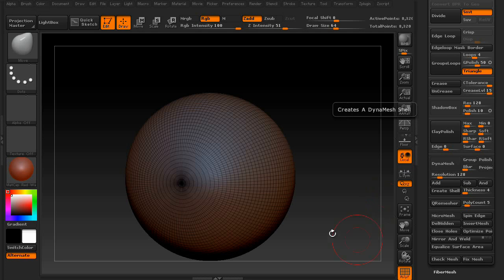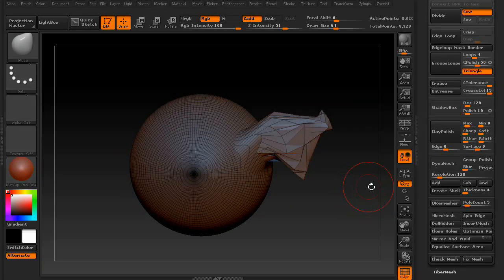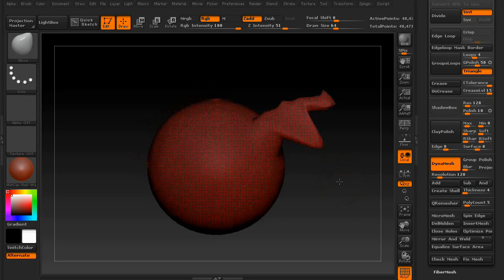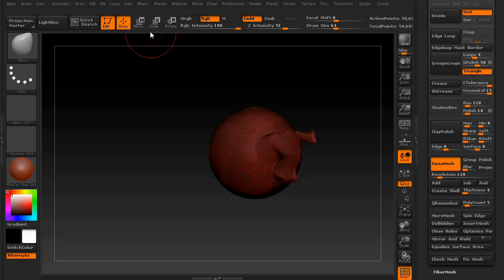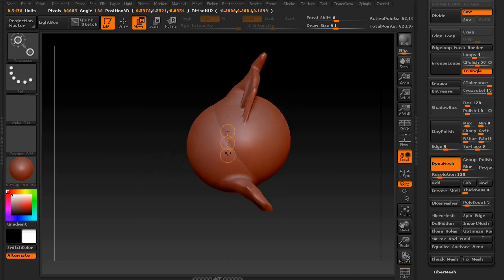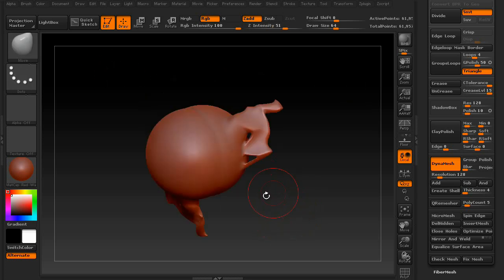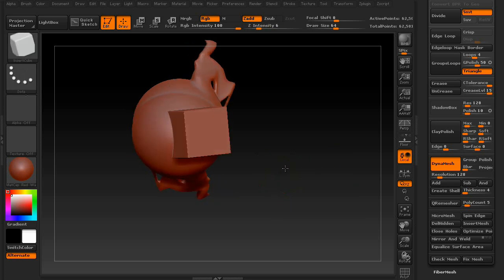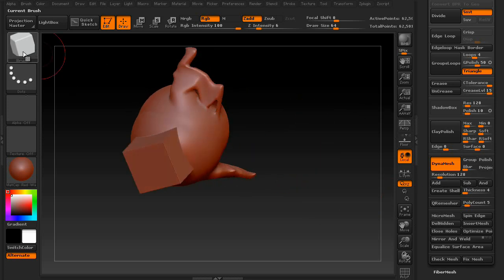Dynamesh Tooltip: Episode 1 ~ Add, Sub, And.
The basics of Dynamesh, how to add to your mesh, take away from it.. and find a "middle ground".

**Official Site to find more tutorials, download plug-ins and purchase the software.